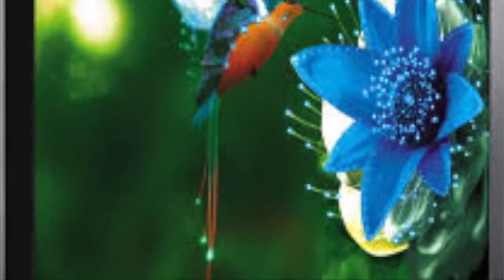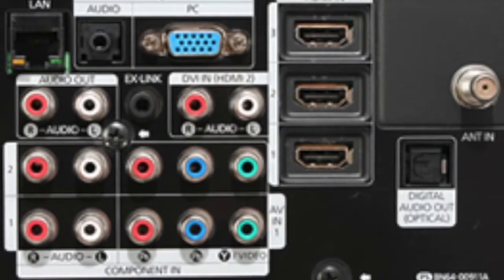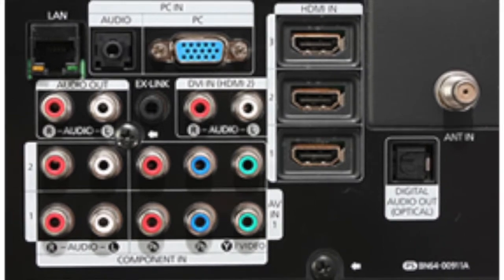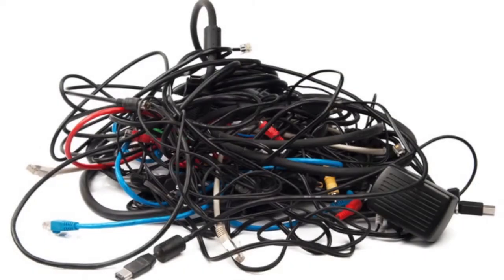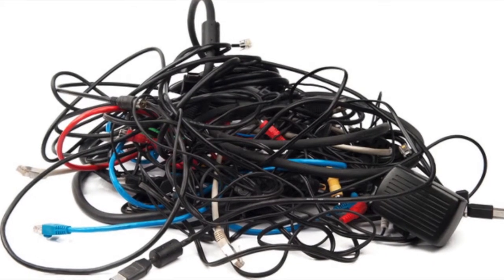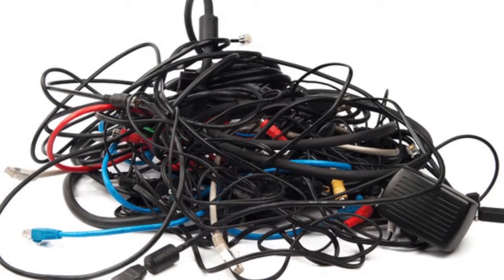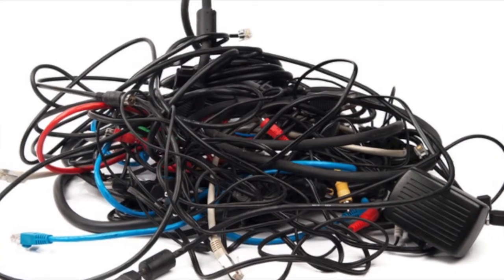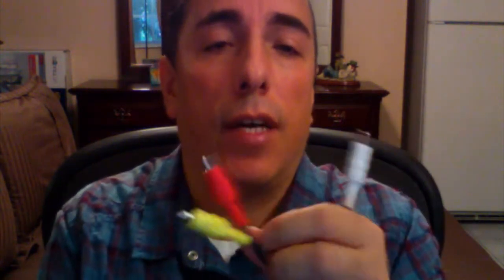Cables for your new TV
GENERAL PURPOSE:To inform my audience what each of the connections on the TV mean and what cables may soot them better
SPECIFIC PURPOSE:Show the different cables and inputs located in the back of the TV and explain their differences
CENTRAL IDEA: Teach where each cable is connected and their intended purpose; perhaps help the audience enjoy a better picture quality and sound using the right cables